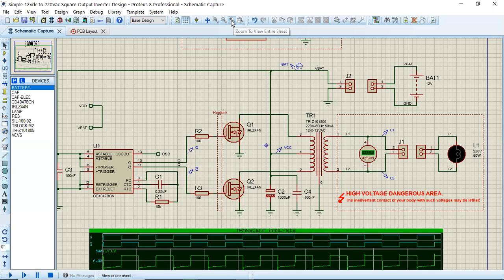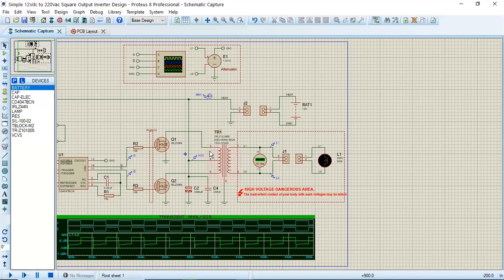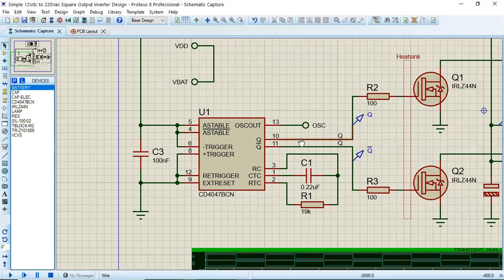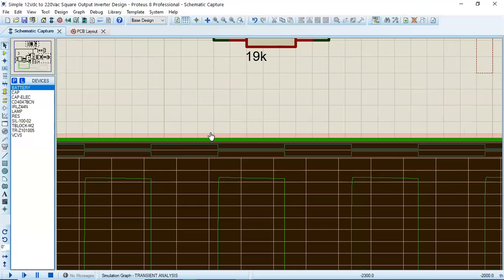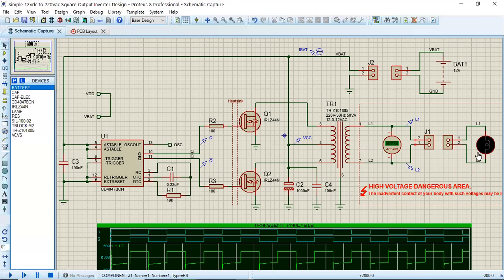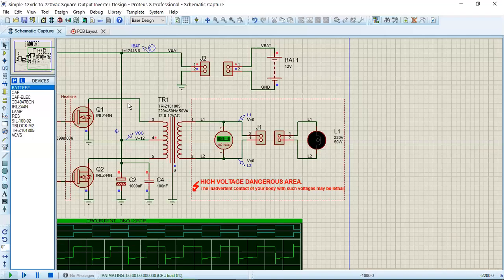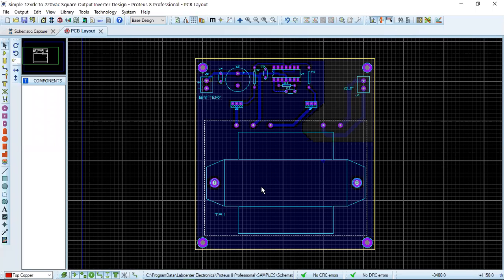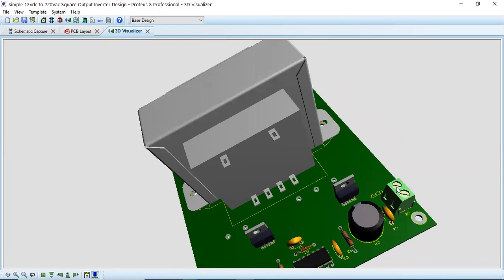Square Output 12V DC to 220V AC Inverter design | Proteus | Labcenter Electronics | by Govind Bajpai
Learn the concept of Inverter Design.